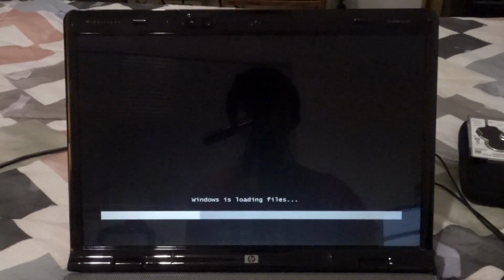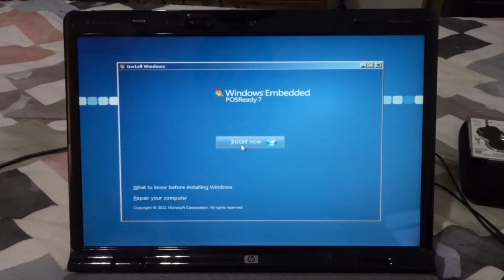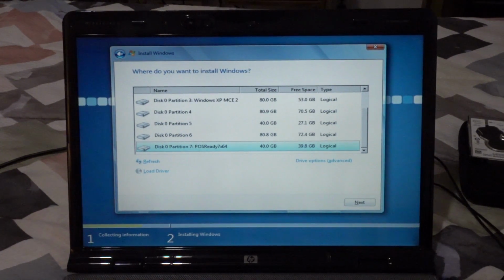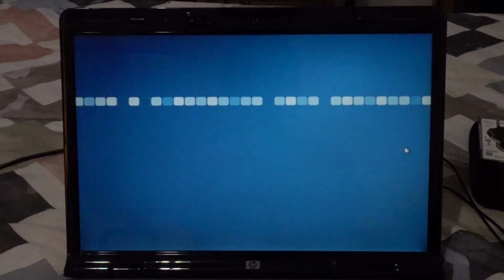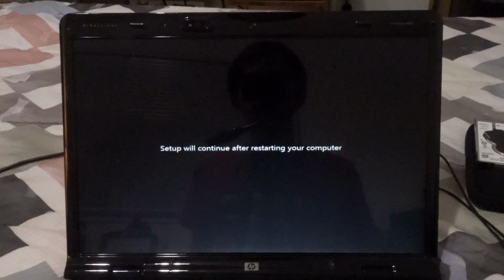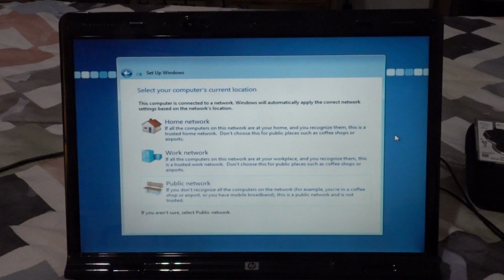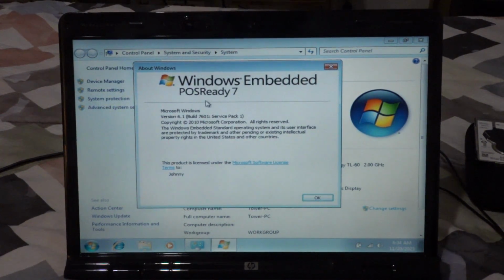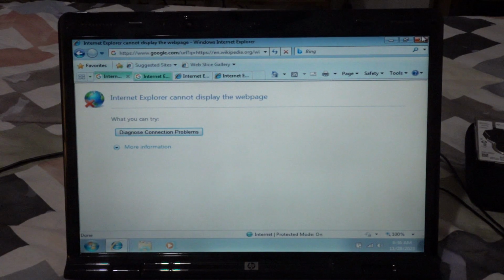Installing Windows Embedded POSReady 7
This video shows me installing Windows Embedded POSReady 7 on my HP Pavilion dv9417cl laptop. This was the very first time I get to experience Windows Embedded POSReady 7 myself. I also explain briefly in the video about what Windows Embedded POSReady 7 is about. Also note that this install of Windows Embedded POSReady 7 is the x64 version.